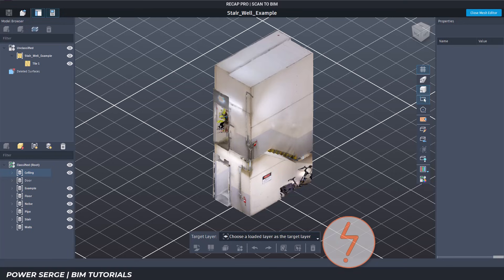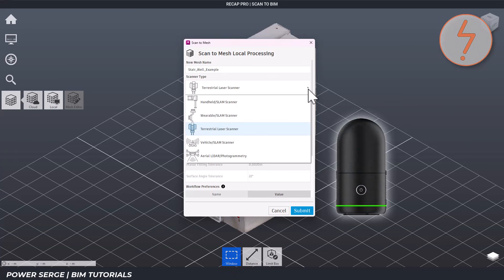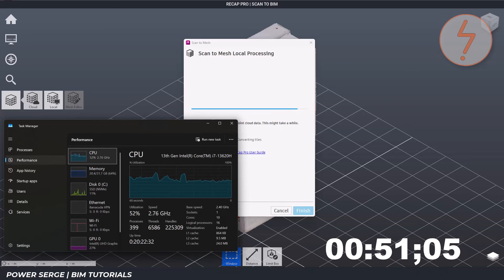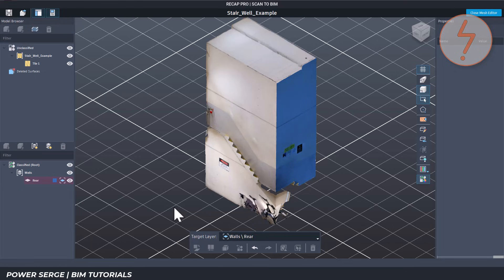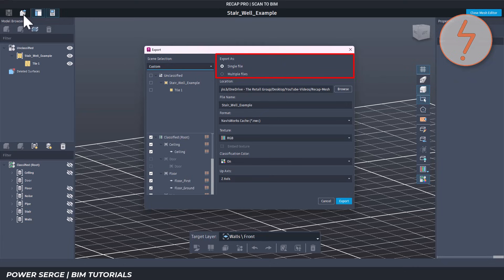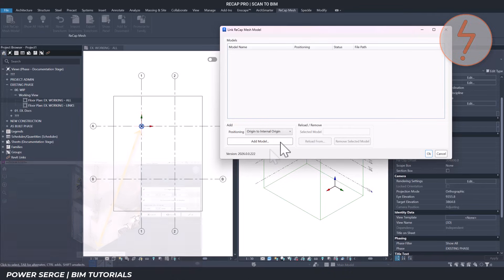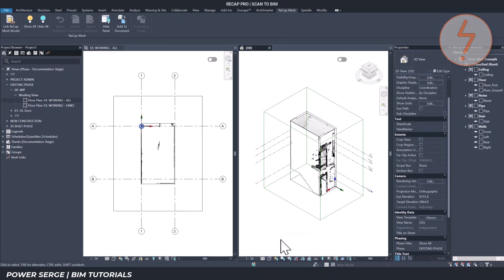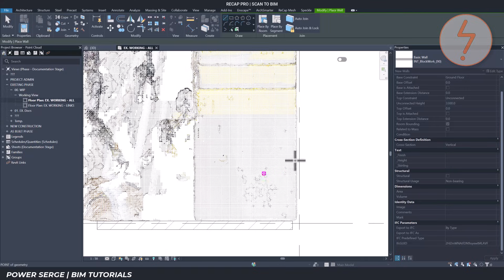Full Revit 2026 Mesh Workflow with ReCap Pro - Game Changer for As-Built BIM?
Learn how to streamline your Scan-to-BIM workflow using the new ReCap Pro plugin for Revit 2026.
In this step-by-step tutorial, I walk through the full process—from generating a mesh from point cloud data in ReCap, to classifying mesh elements, importing them into Revit, and using them to create accurate as-built models.

You'll discover:
✔️ How to use ReCap 2026’s new Scan-to-Mesh tool
✔️ Which mesh settings work best for Matterport Pro3 and BLK360 scans
✔️ How classification layers improve modeling clarity
✔️ The difference between tracing mesh vs. snapping to point clouds

Whether you're working with laser scans or photogrammetry, this workflow reduces file size, improves performance, and helps you model confidently in Revit 2026.

📌 Perfect for BIM managers, Revit technicians, and Scan-to-BIM professionals.

• 3Dconnexion SpaceMouse Wireless

00:00 – Intro & Project Overview
00:20 – Installing Recap Pro 2026 Plugin
00:35 – Scan to Mesh Processing
03:30 – Recap Mesh Editor
08:07 – Recap Mesh Link into Revit
09:20 – Add Mesh into Revit Document
10:25 – Tracing Mesh
12:14 – Outro